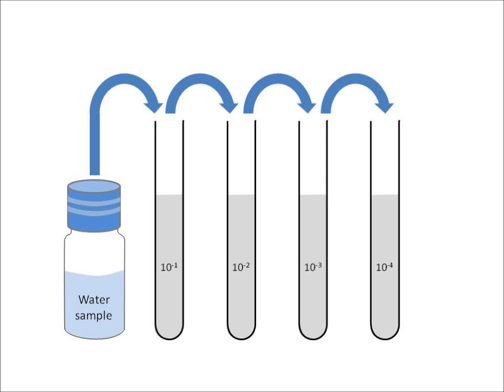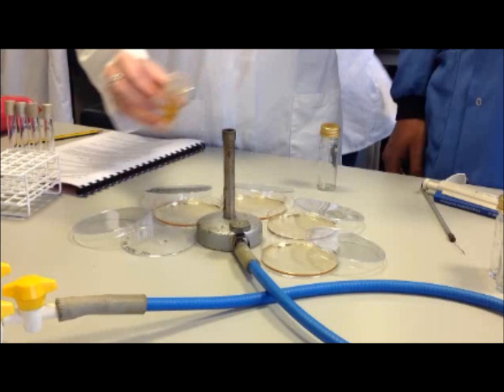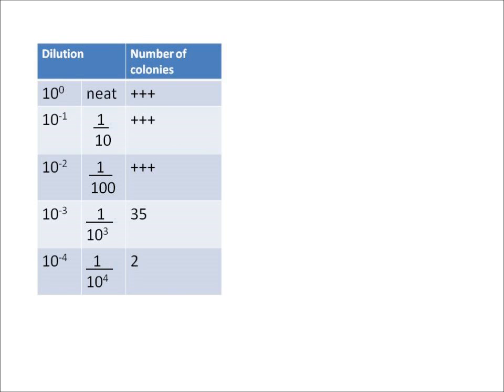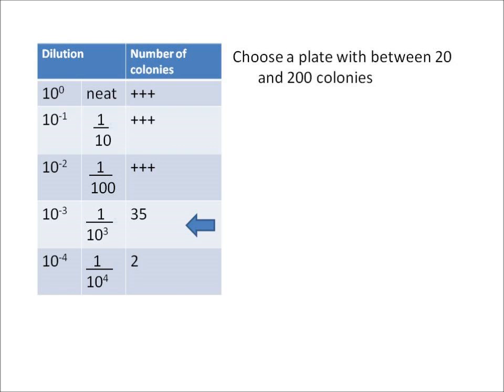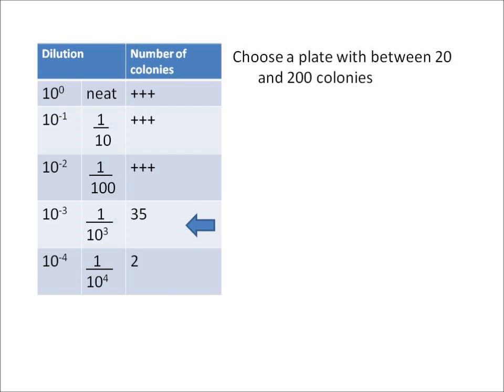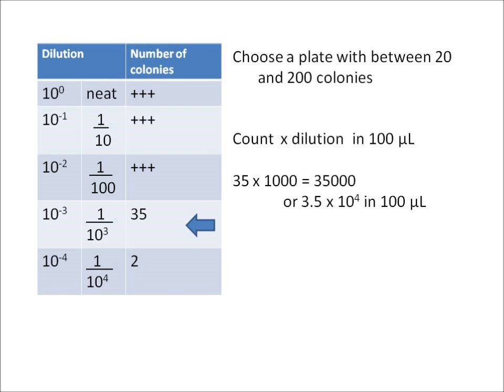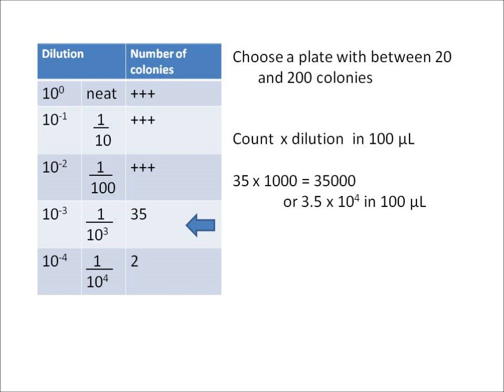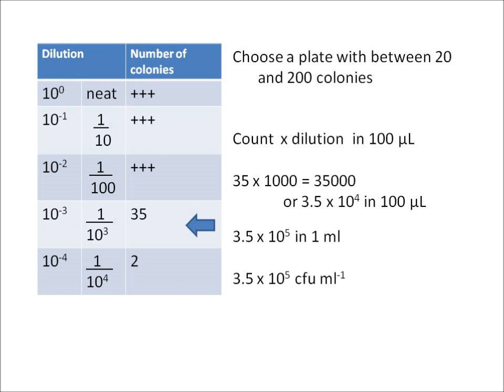Calculating cfu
How to calculate the concentration of bacteria in your original sample from plated serial dilutions